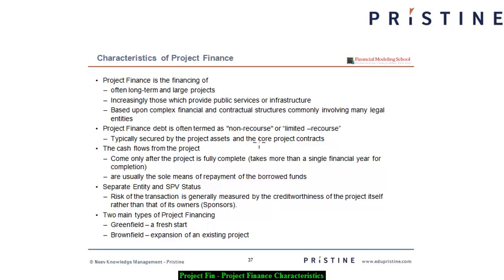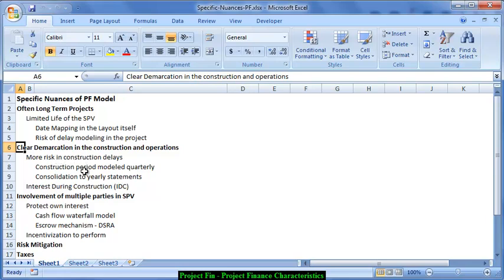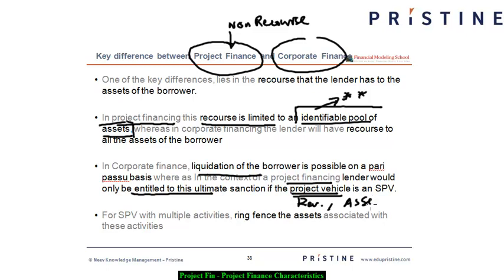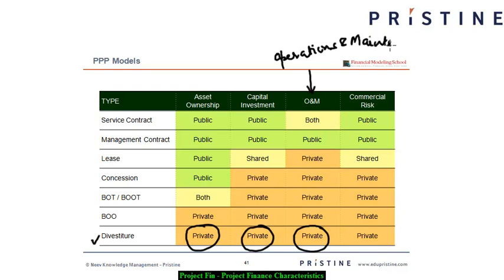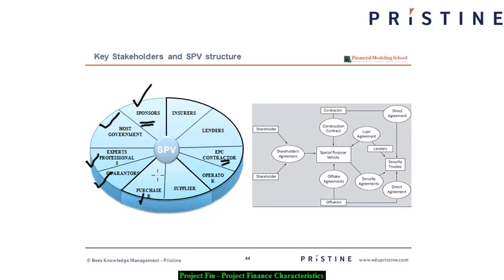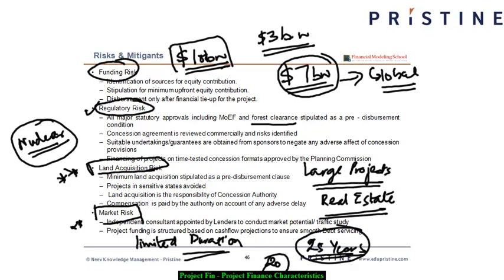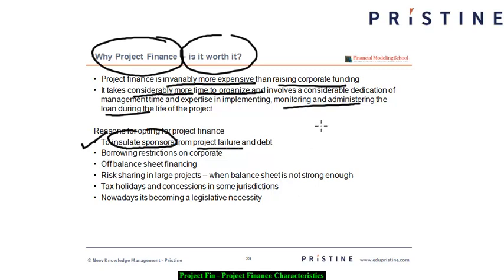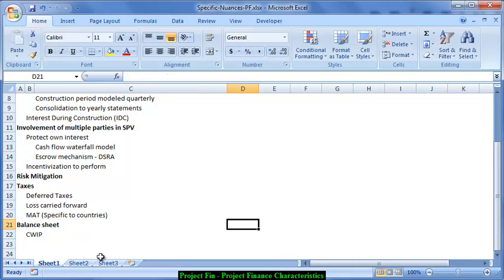Project Finance Characteristics